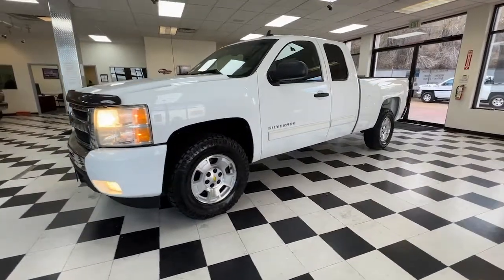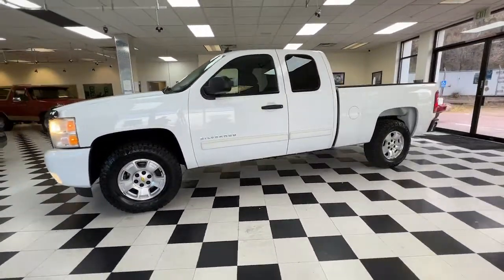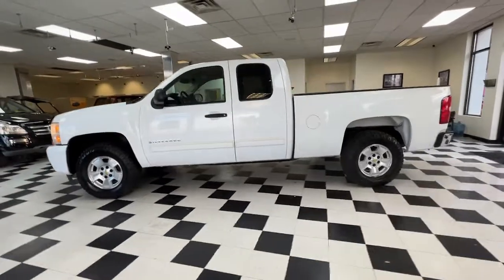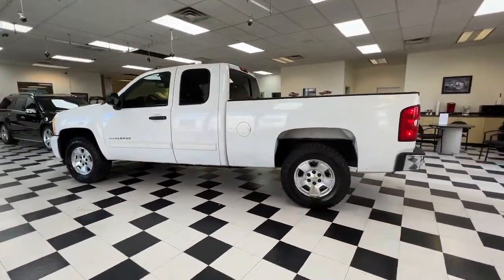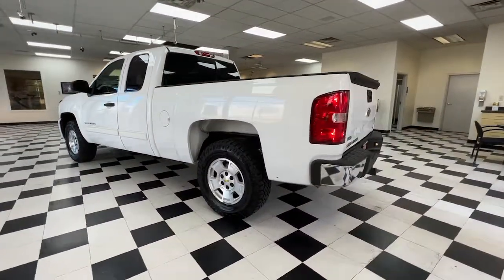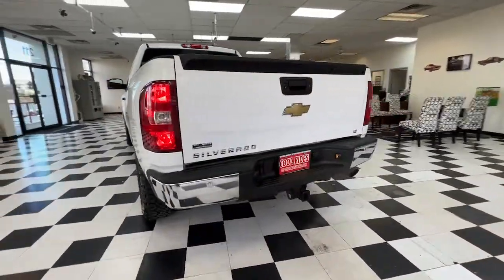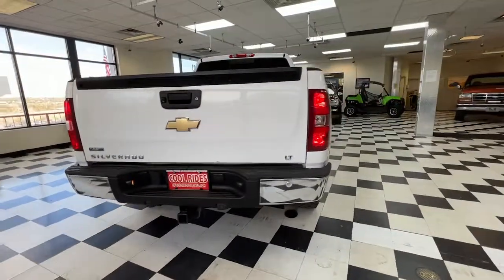2010 Chevrolet Silverado_1500 Colorado Springs, Southern Colorado, Monument, Falcon, Pueblo, CO 22A3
Used 2010 Chevrolet Silverado_1500 LT HD, TOW PACKAGE available in Colorado Springs, Colorado. Servicing the Southern Colorado, Monument, Falcon, Pueblo, CO area.
2010 Chevrolet Silverado_1500 LT HD, TOW PACKAGE - Stock#: 22A377A

Cool Rides
211 W Motor Way

Driver seat manual adjustments: lumbar, reclining,Front headrests: adjustable, 2,Front seat type: 40-20-40 split bench,Passenger seat manual adjustments: reclining,Rear seat folding: folds up,Rear seat type: 60-40 split bench,Upholstery: premium cloth,ABS: 4-wheel,Front brake diameter: 13.0,Front brake type: ventilated disc,Front brake width: 1.18,Power brakes: ,Rear brake diameter: 11.6,Rear brake type: drum,Alternator: 145 amps,Battery: heavy duty, maintenance-free,Battery rating: 600 CCA,Battery saver: ,Daytime running lights: ,Headlights: auto delay off, auto on, halogen,Child seat anchors: ,Airbag deactivation: occupant sensing passenger,Front airbags: dual,Side airbags: front,Side curtain airbags: front,Side mirror adjustments: manual folding, power,Side mirrors: heated,Front wipers: intermittent,Power windows: ,Rear quarter windows: power,Solar-tinted glass: ,Power door locks: ,Steering ratio: 16.7,Turns lock-to-lock: 3.0,Seatbelt warning sensor: front,4WD selector: electronic hi-lo,4WD type: part time w/ on demand setting,Axle ratio: 3.42,Front shock type: gas,Front spring type: coil,Front stabilizer bar: diameter 36 mm,Front struts: ,Front suspension classification: independent,Front suspension type: upper and lower control arms,Rear shock type: gas,Rear spring type: leaf,Rear suspension classification: solid live axle,Rear suspension type: multi-leaf,Satellite communications: OnStar,In-Dash CD: MP3 Playback, single disc,Radio: AM/FM,Radio data system: ,Satellite radio: SiriusXM,Speed sensitive volume control: ,Total speakers: 6,Spare tire mount location: underbody,Spare tire size: full-size matching,Spare wheel type: steel,Tire Pressure Monitoring System: ,Tire type: all season,Wheel locks: spare only,Wheels: chrome steel,Compass: ,External temperature display: ,Gauge: tachometer,Multi-function display: ,Warnings and reminders: coolant temperature warning, lamp failure, low fuel level, low oil pressure,Front air conditioning: ,Front air conditioning zones: single,Floor mat material: rubber/vinyl,Floor material: carpet,Floor mats: front, rear,Steering wheel trim: leather,Body side moldings: body-color,Door handle color: black,Exhaust tip color: stainless steel,Front bumper color: chrome,Grille color: chrome surround,Mirror color: black,Pickup bed light: ,Rear bumper color: chrome,Assist handle: front,Cruise control: ,Cupholders: front, rear,Multi-function remote: keyless entry, panic alarm,One-touch windows: 1,Power outlet(s): 12V,Power steering: ,Reading lights: front,Rearview mirror: manual day/night,Steering wheel: tilt,Steering wheel mounted controls: cruise control,Storage: front seatback,Vanity mirrors: dual illuminating,Roll stability control: ,Stability control: ,Traction control: